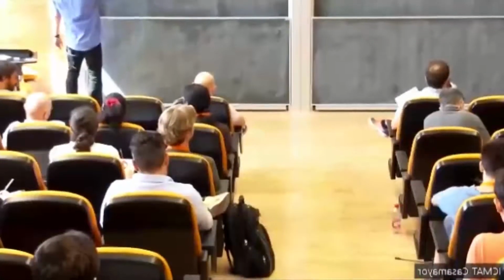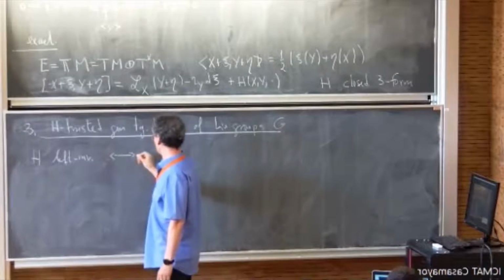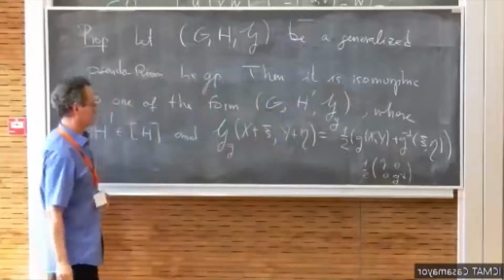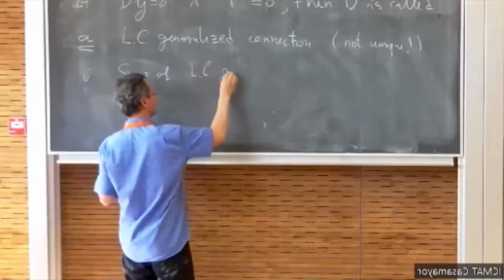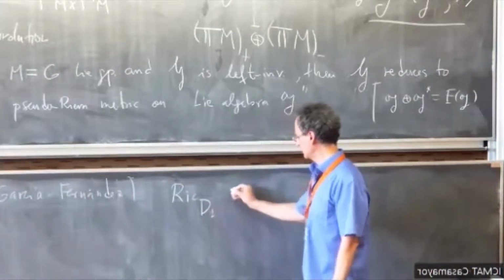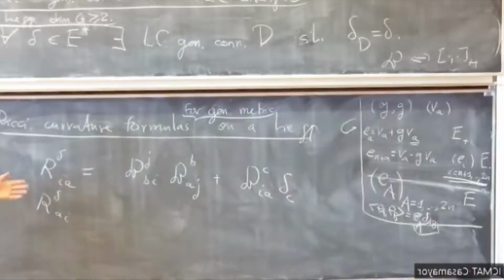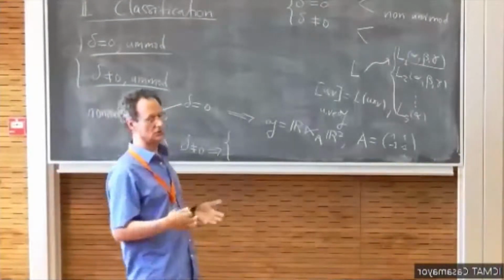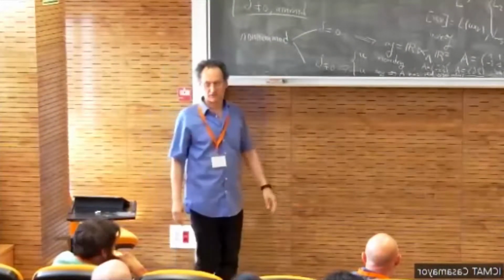"Generalized Einstein structures on Lie groups", Vicente Cortes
"Generalized Einstein structures on Lie groups", Vicente Cortes (University of Hamburg) (13/06/2022)